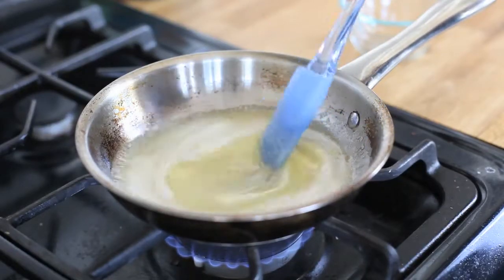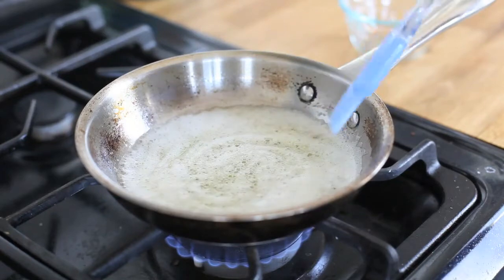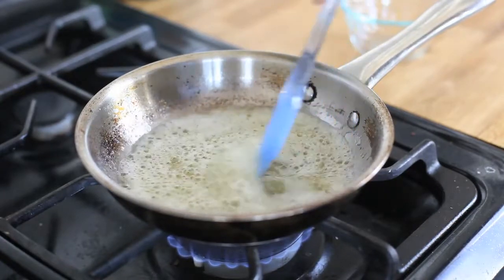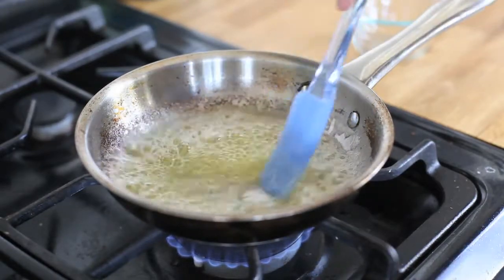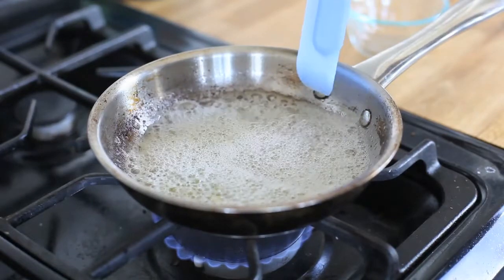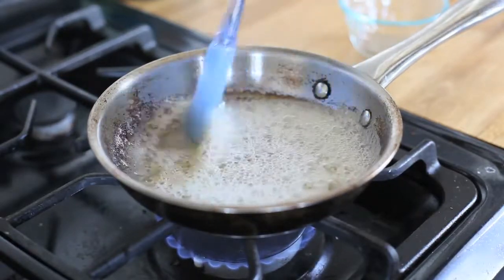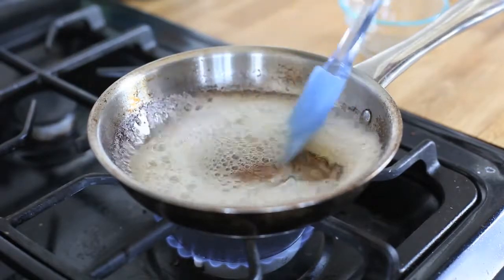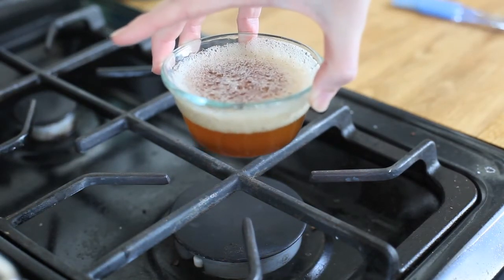How to Brown Butter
A simple little cooking video that shows how to make brown butter.